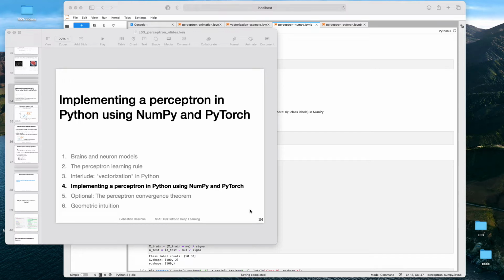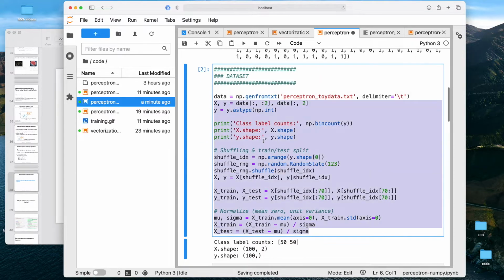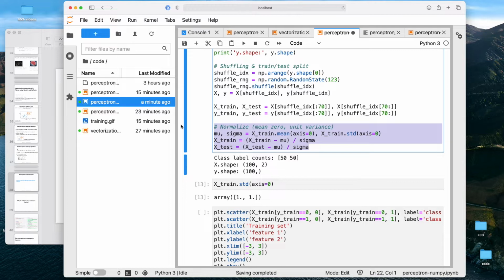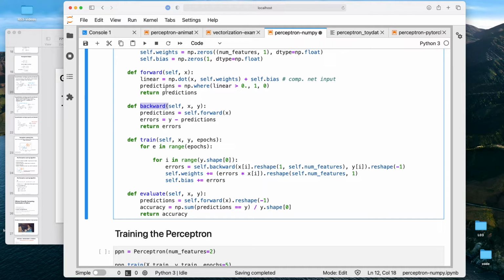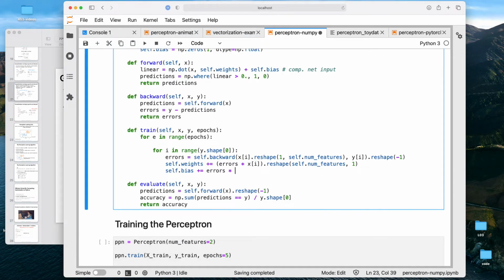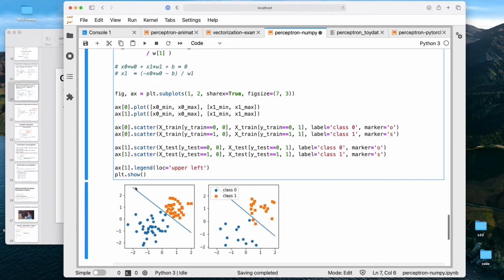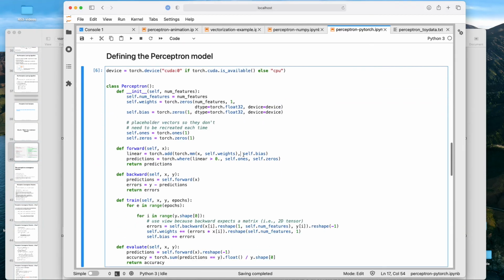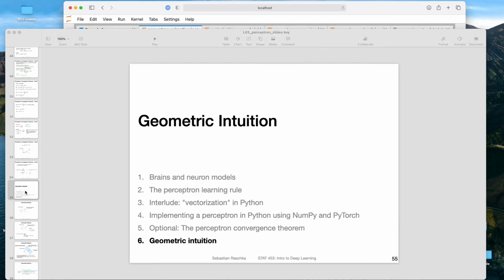L3.4 Perceptron in Python using NumPy and PyTorch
After we learned how the perceptron algorithm works and how we can implement code in Python efficiently, let's put two and two together and implement a perceptron in Python (and PyTorch)!